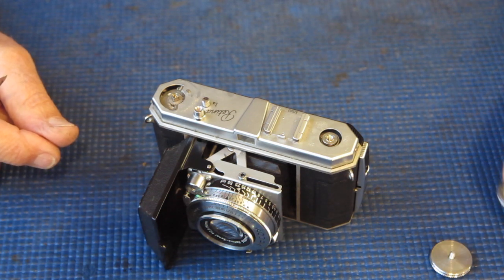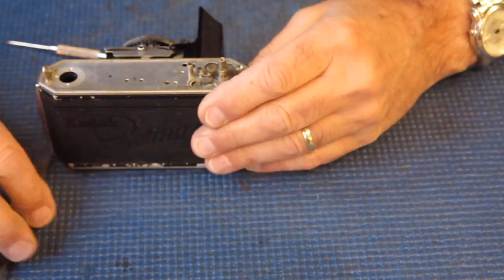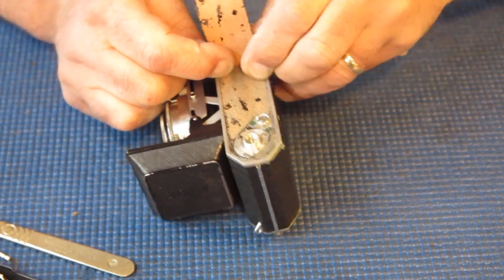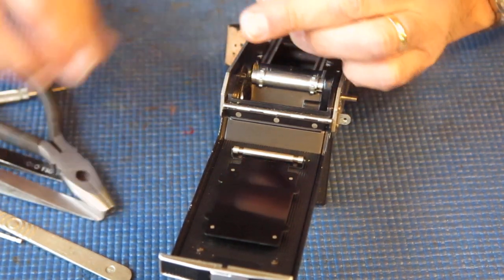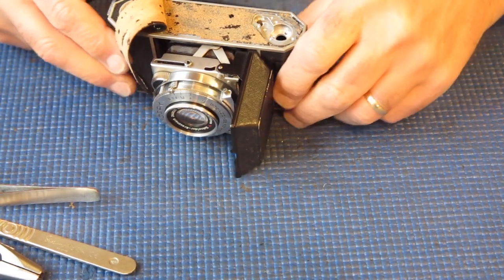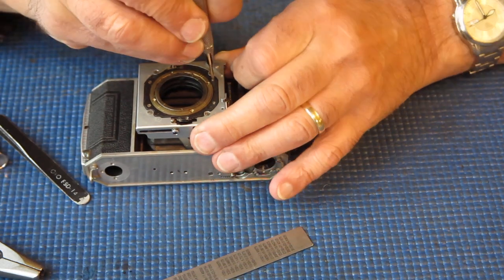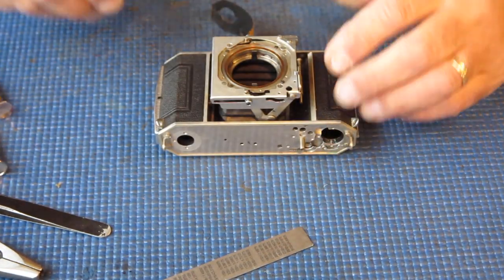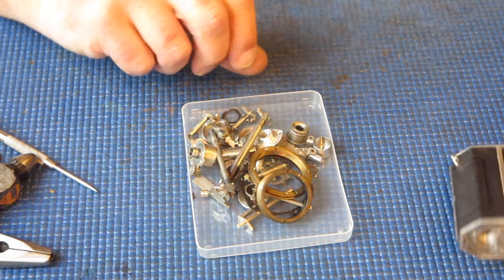Kodak Retina Ia service part 01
Servicing a Kodak Retina Ia film camera.